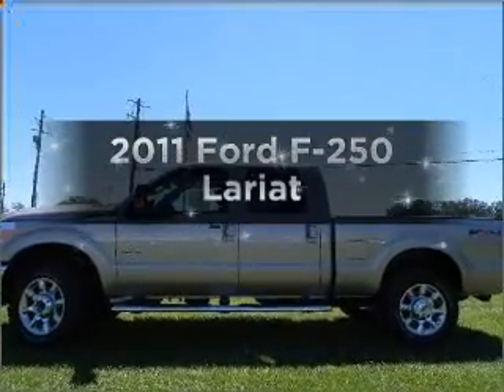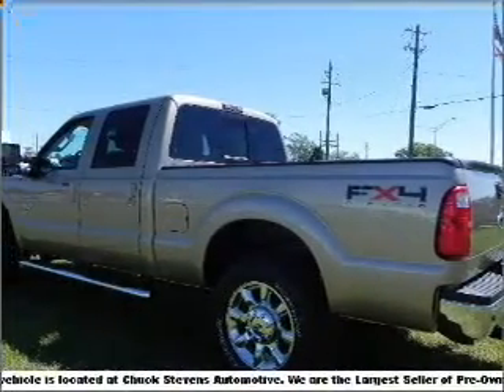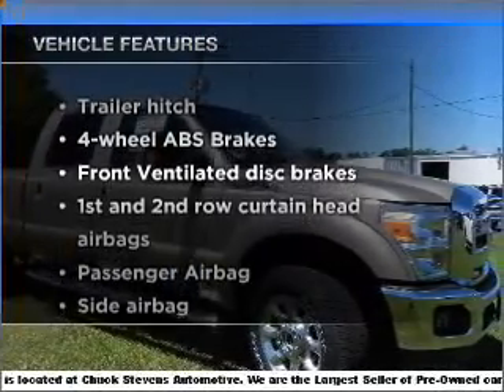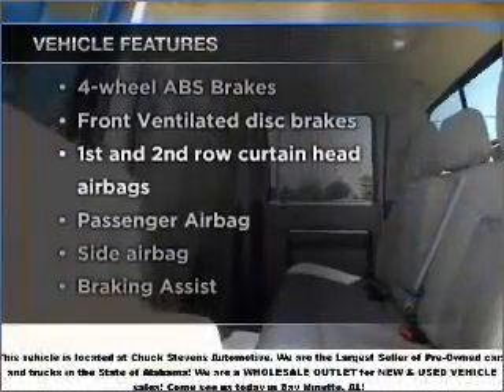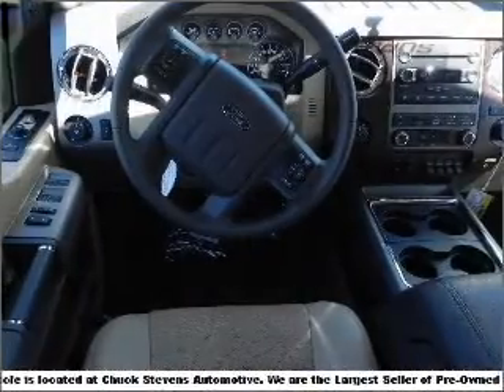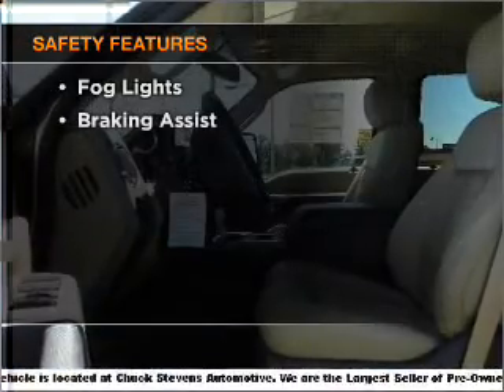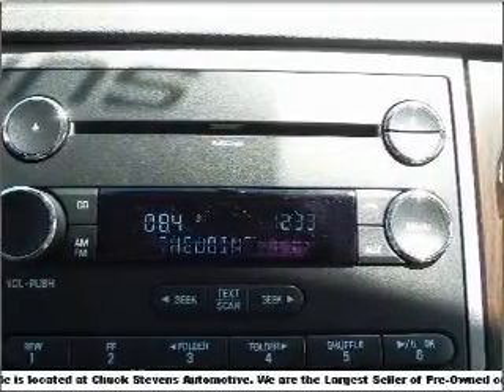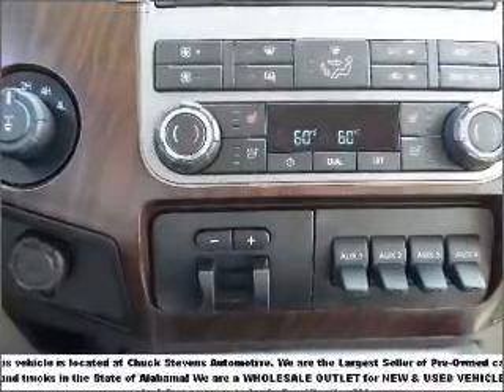2011 Ford F-250 - Bay Minette AL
Year: 2011
Make: Ford
Model: F-250
Engine: 6.7 liter 8 cylinder 32 valve
Transmission: 6-Speed Automatic
Exterior: Pale Adobe Metallic
Miles: 10
Chuck Stevens Ford
1304 Hwy 31 South
Bay Minette, AL 36507